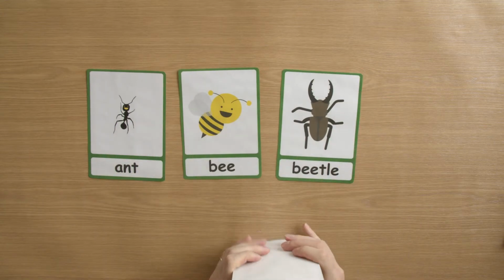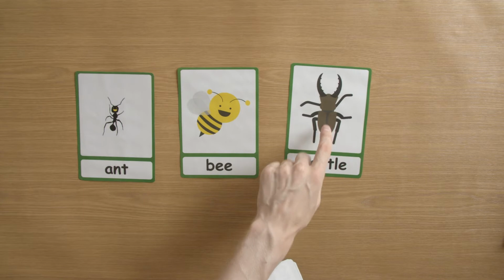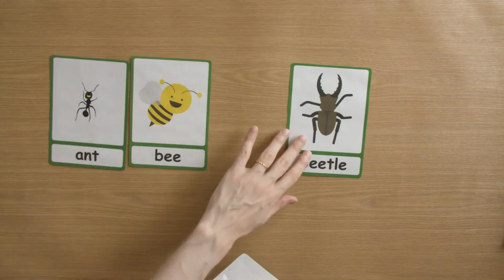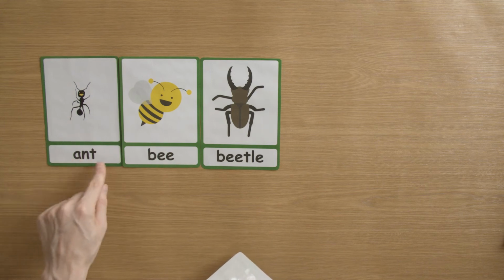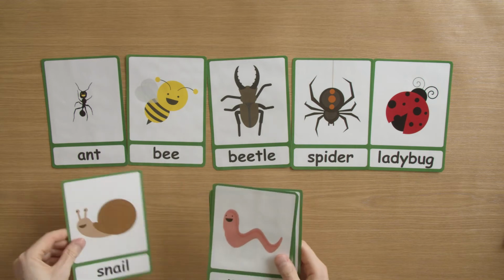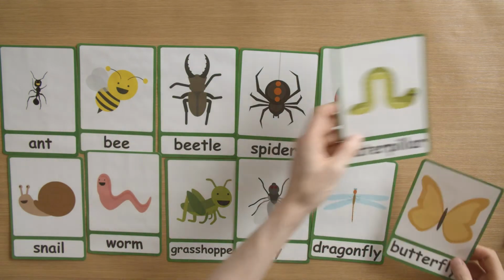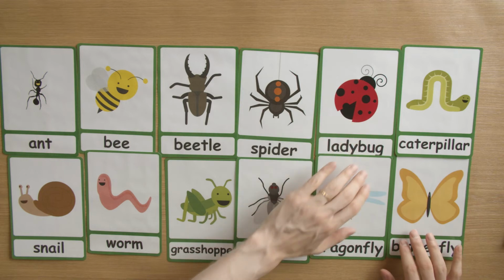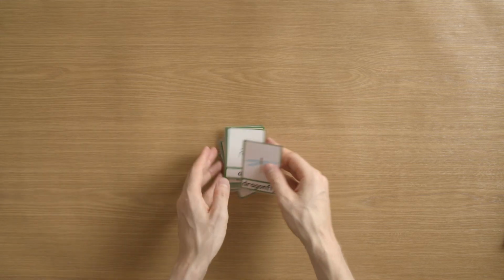Bug flashcards for classroom activities!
In this video, I will introduce how to use the bug flashcards. Print them at any size and use them any way you like in the classroom : ) Please let me know if you have any requests!

00:00 - Intro.
00:30 - Introducing the cards to younger children.
02:10 - What flashcards are included in the pack?
02:20 - Ending on a flashcard that you will make a craft with.
03:03 - Making your flashcards stronger.
03:25 - Playing an insect activity with the flashcards.
05:50 - FREE bug poster.

---ALPHABET---

Alphabet Bingo
Alphabet Magnets Letters and Numbers
Alphabet Beanbags
Magnetic Fishing Game
TouchThinkLearn: ABC
Dr. Seuss's ABC: An Amazing Alphabet Book!
Alphablock (An Abrams Block Book)

---NUMBERS---

Wooden Math Learning Board
Number Bean bags
Wooden numbers
How Many Bugs?
Let's count to 100

---READING---

Learn to read: levels 1-2
Learn to read: levels 4-5
Learn to read: levels 5-6
Hooked on Phonics complete
25 read & write books

---STATIONARY---

Value A4 printer
High quality A4 printer
Value A3 printer
High quality A3 printer
Value A4 laminator
High quality A4 laminator
Value A3 laminator
High quality A3 laminator
LETTER 8.9 x 11.4 laminate poaches
Legal 8.5 x 14 laminate pouches
Menu 11.4 x 17.4 laminate pouches
Value paper trimmer
High quality paper trimmer
Value paper guillotine
High quality guillotine
paper corner cutter
Value dry erase markers
Magnet strips
Strong magnets (be careful of choking hazards)